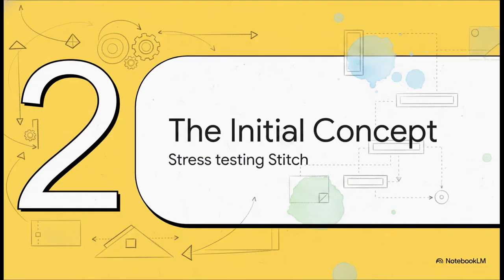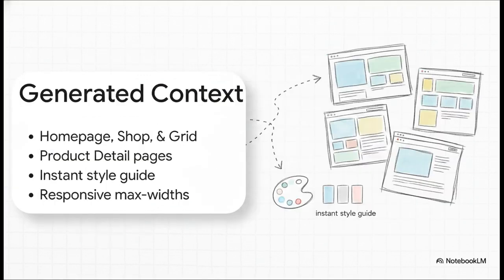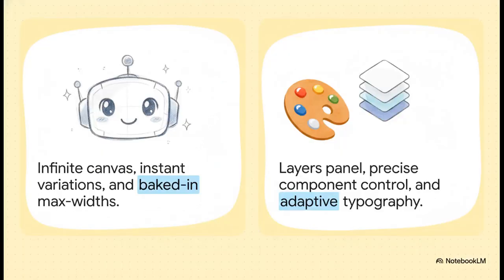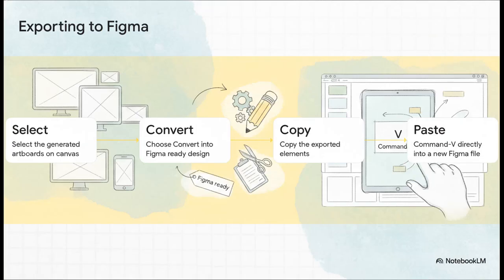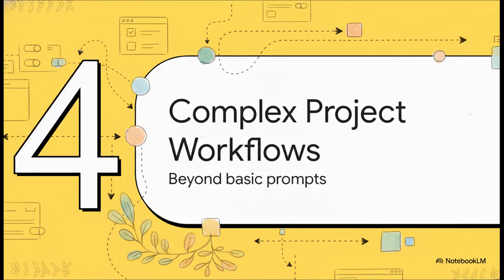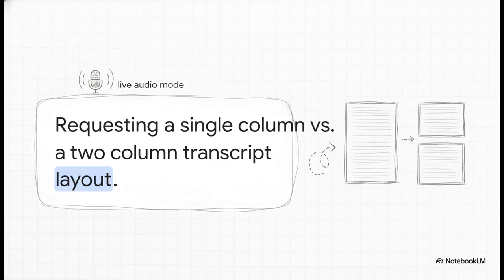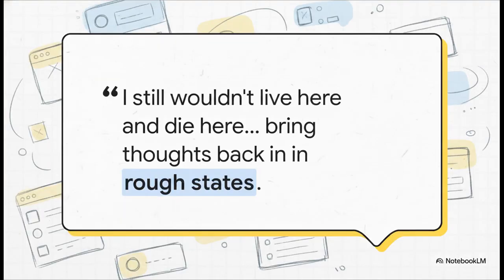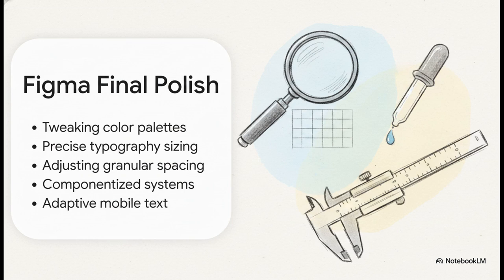Stitch in Pro Workflows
🚀 Google Stitch Tutorial: From Text Prompts to Functional UI Design in Seconds! 🚀

Are you tired of staring at a blank canvas trying to figure out your next website or app layout? Say hello to Google Stitch—the revolutionary new AI-driven design tool that transforms simple text prompts or markdown files into fully functional web and application interfaces instantly! 🤯🎨

Built around a dynamic, infinite canvas, Google Stitch enables you to generate complete style guides, multi-page layouts, and responsive prototypes with interactive animations in a matter of seconds. It's the ultimate creative assistant designed to completely eliminate the "blank page problem" and supercharge your early-stage conceptualization process. ⚡📐

Inside this video, we break down everything you need to know about Google Stitch:
🎨 Infinite Canvas Magic: Learn how to quickly spin up massive style guides and comprehensive layout variants side-by-side.
🗣️ Voice & Visual Iterations: Watch how easily you can refine a design contextually using voice commands or by testing instant visual iterations.
✨ Instant Interactive Prototypes: Create clickable mockups equipped with interactive animations out of plain text instructions.
🛠️ Figma vs. Google Stitch: We discuss the key differences! Why Stitch trades granular layer control for high-speed, high-fidelity exploration and robust developer export options.
📱 Responsive Testing: How to streamline your cross-platform UI workflows and handoff polished mockups to engineering teams flawlessly.

Whether you're a seasoned UX/UI designer looking to speed up your brainstorming phase, or a developer wanting to design beautiful apps without a hassle, Google Stitch is a tool you need to master today! 💻🔥